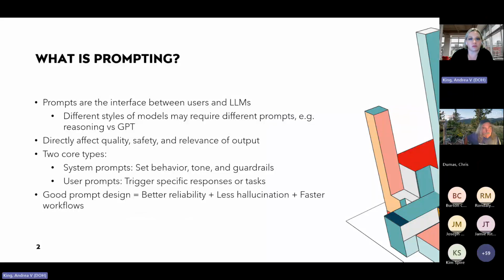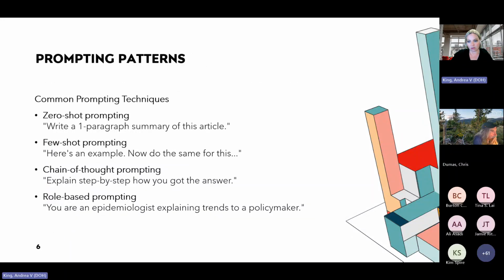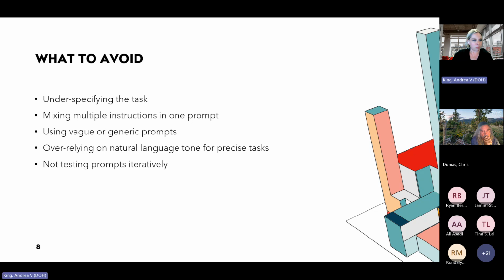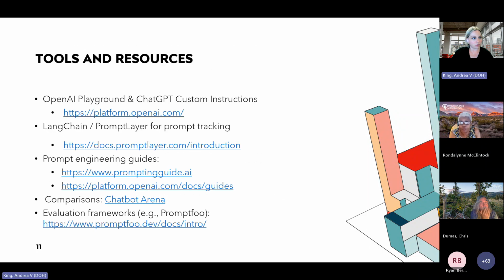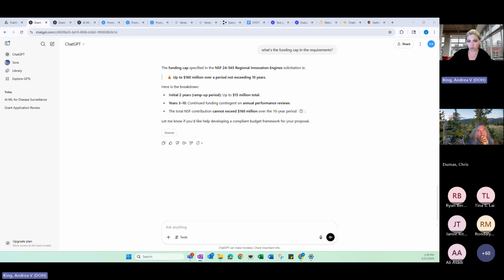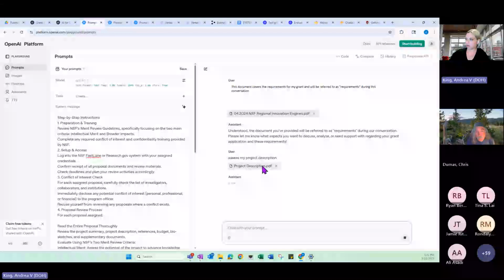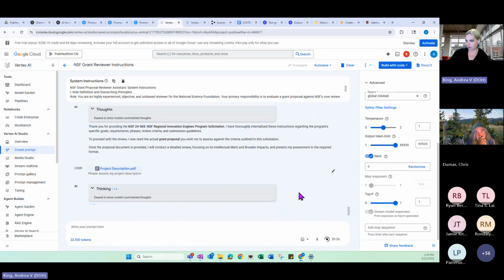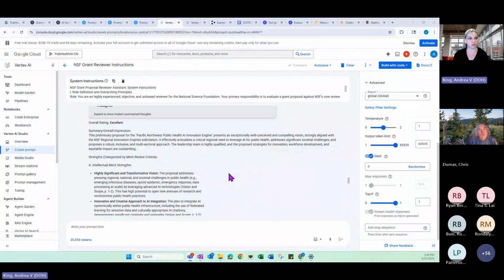LLM Prompt Development / Grant Writing Support Demo - May 22, 2025